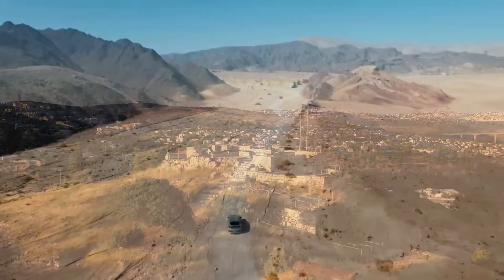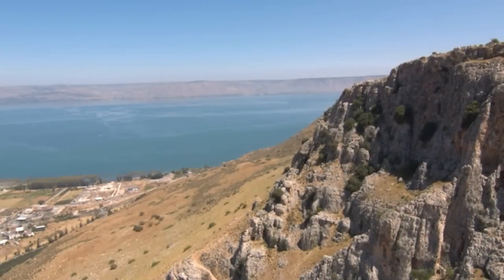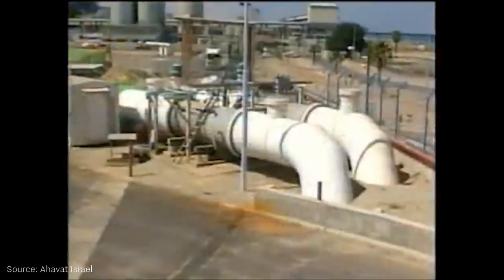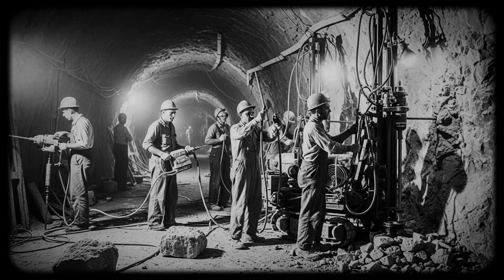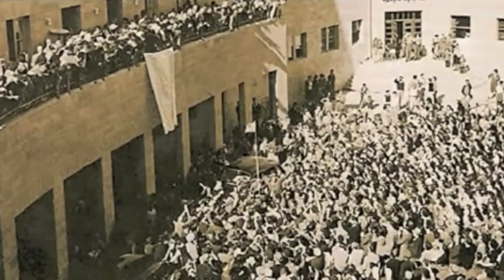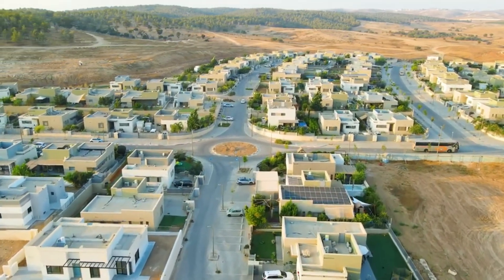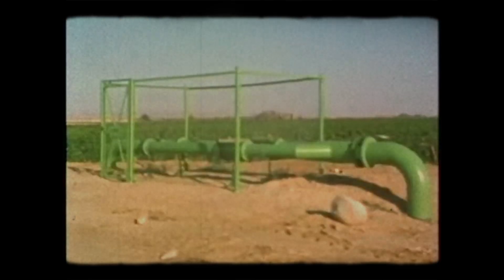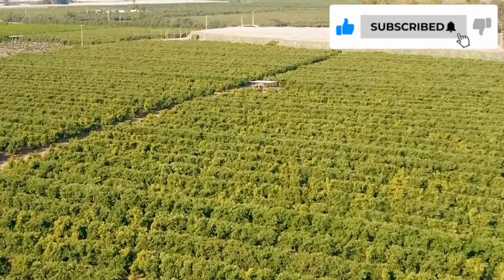How Israel did the impossible: Saved an entire nation with an artificial river!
🌊 How Israel built a 130km artificial river that transformed deserts into green fields and changed the fate of an entire nation. The story of the National Water Carrier - one of the greatest engineering feats in modern history.

Aylex - Cinematic
Walen - Freedom Motivation